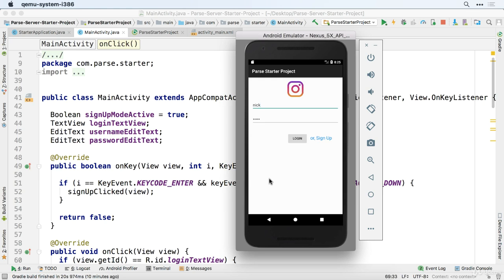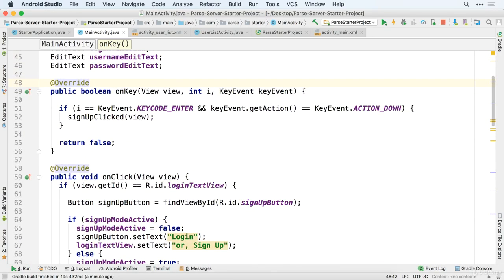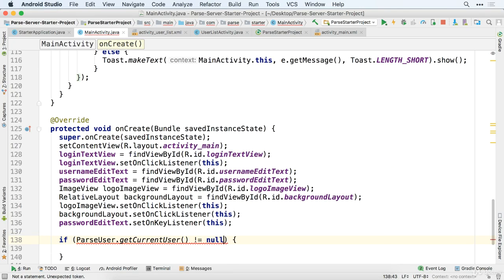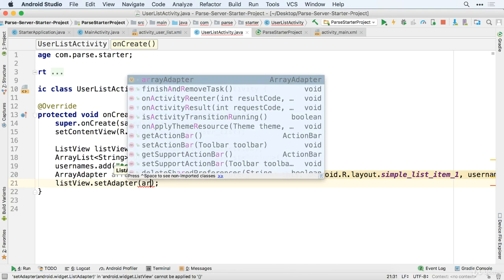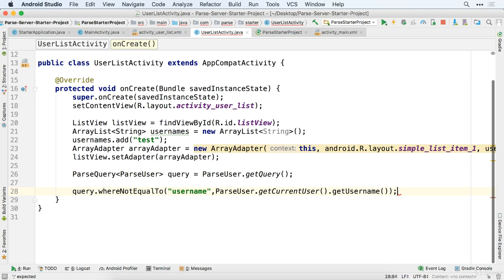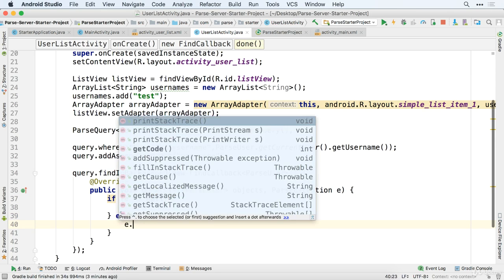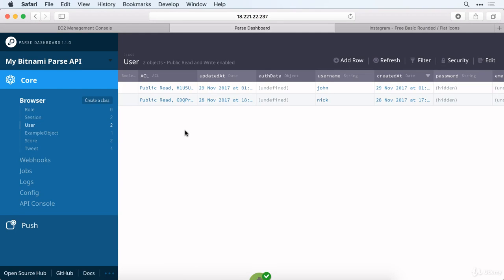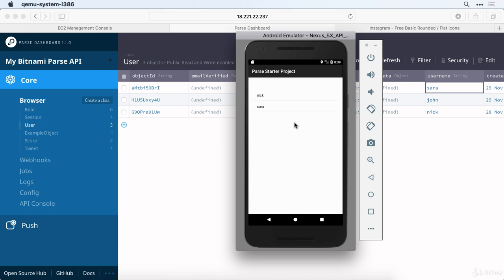14 Showing The User List